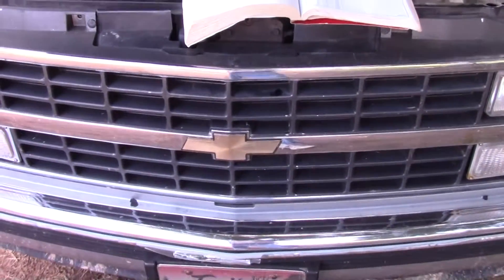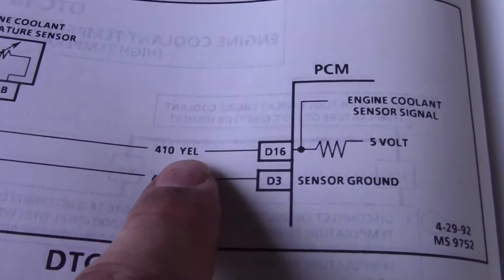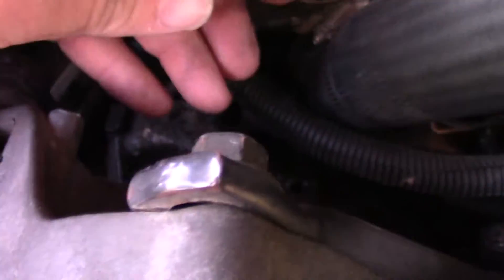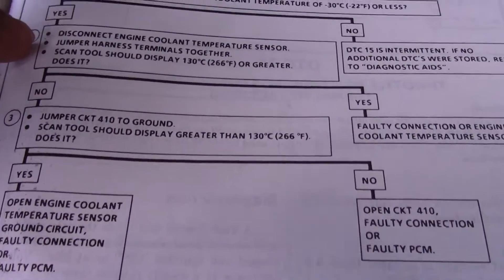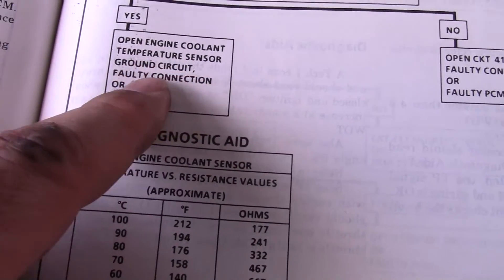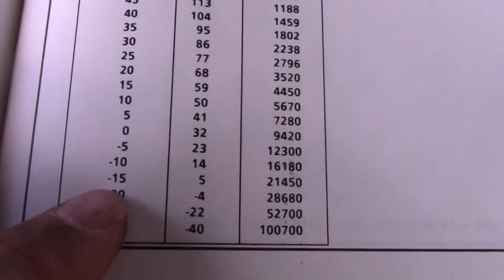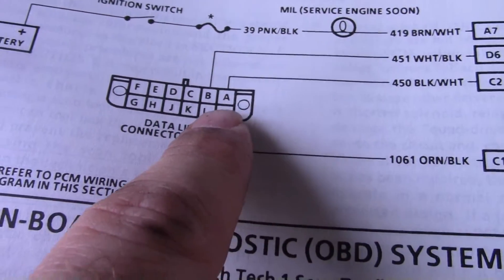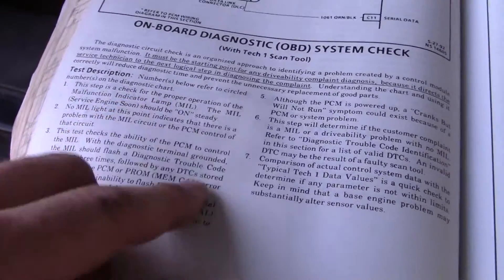'88 - '95 GM Truck DTC Code 15